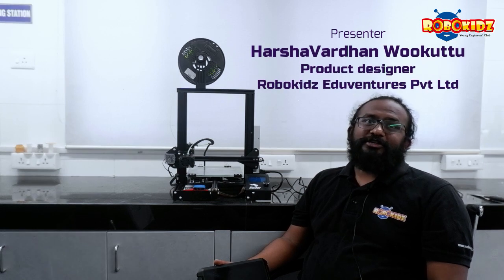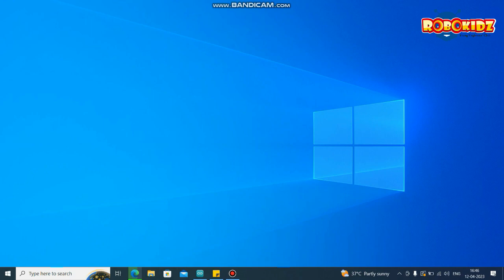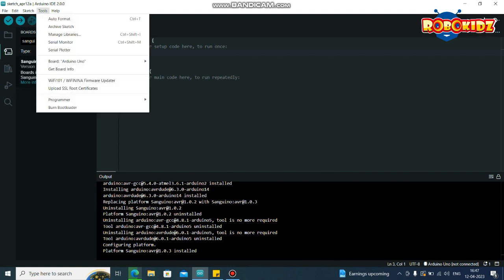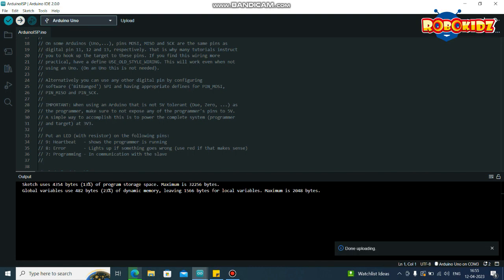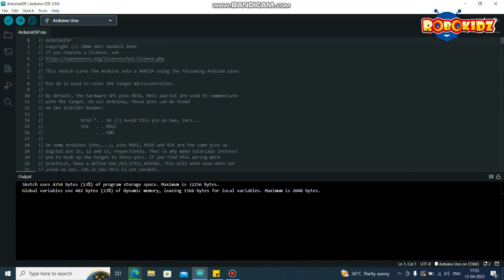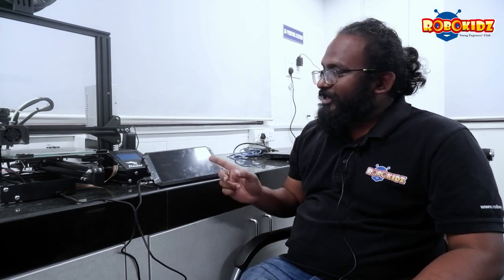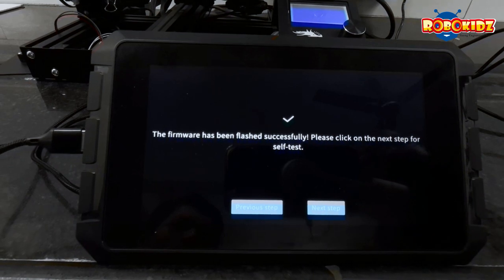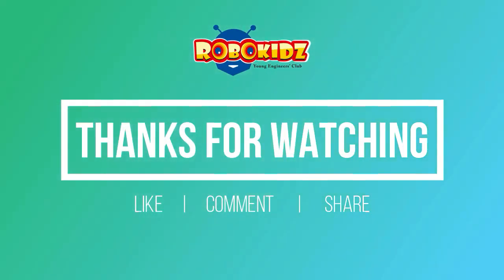Creality Sonic Pad - Uploading Bootloader in Ender V3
The following video shows how to install the bootloader in Ender 3 printer in order to connect Sonic pad. The process is suitable for the printers having ATmega1284P Motherboard. The details & requirements are as follows

Requirements : Arduino UNO, USB cable A to B, F-F jumper Cables - 5, M-F jumper Cable - 1 & PC with Arduino IDE installed in it